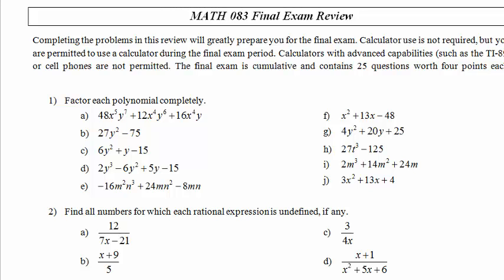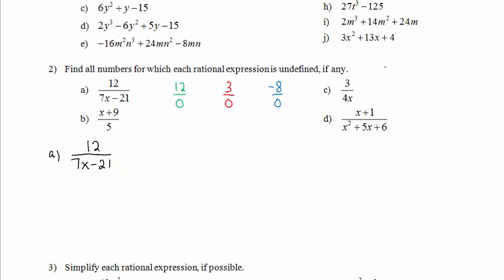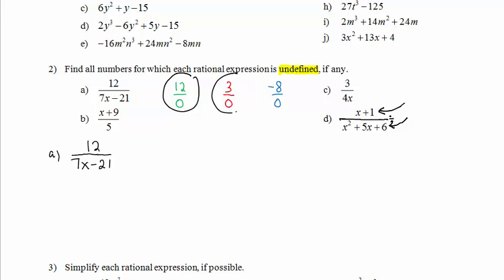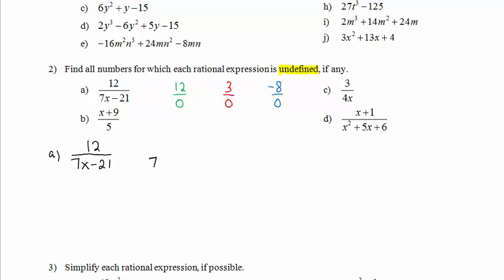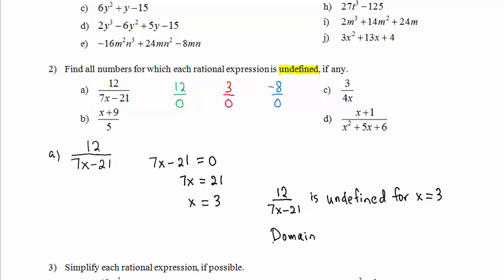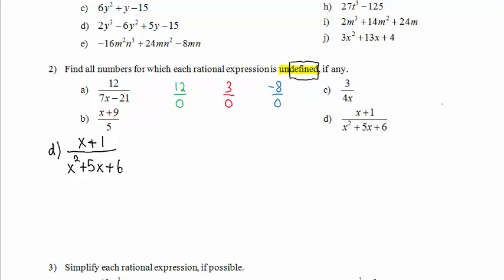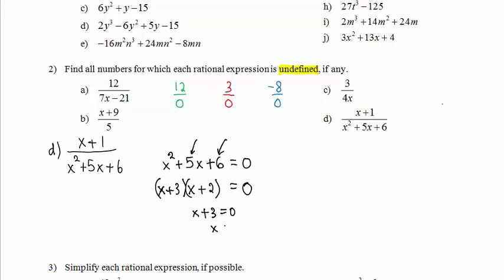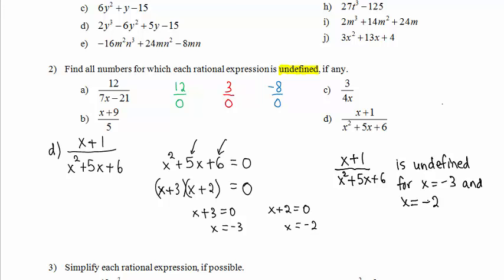Math083FinalReview 2ad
Math 083 Final Exam Review; Problem 2; parts a, d